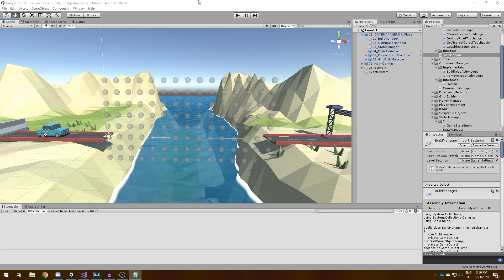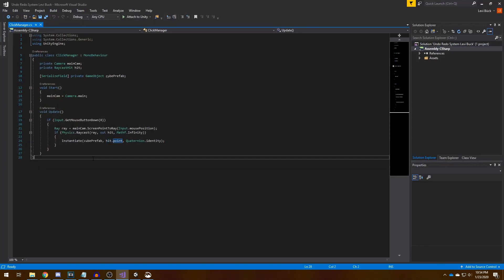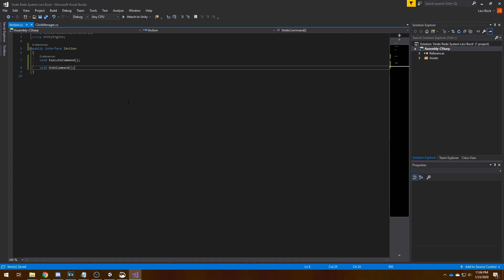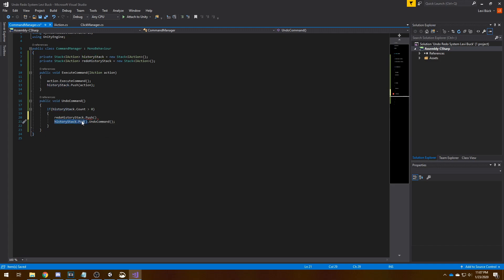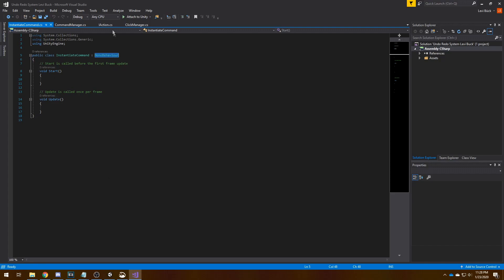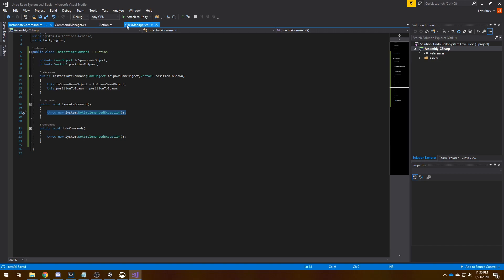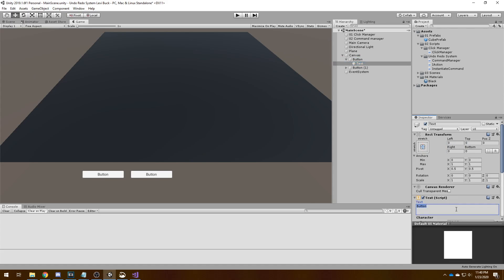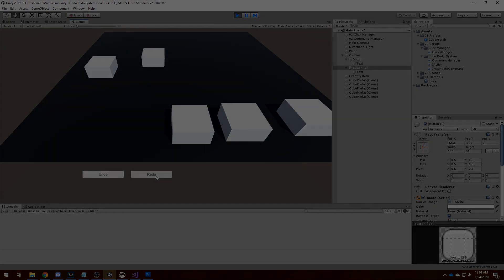How to make Undo Redo System in Unity! Bridge Builder Racer DevLog #2 WITH download!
In this video I will explain how I've developed my Undo Redo system in Unity for my game Bridge Builder Racer.